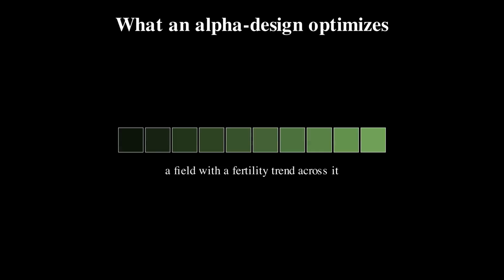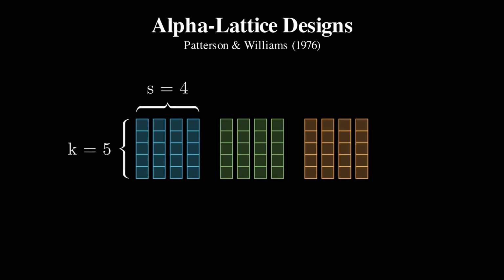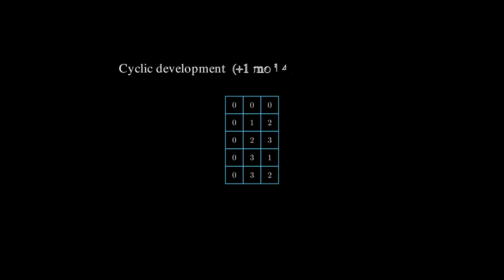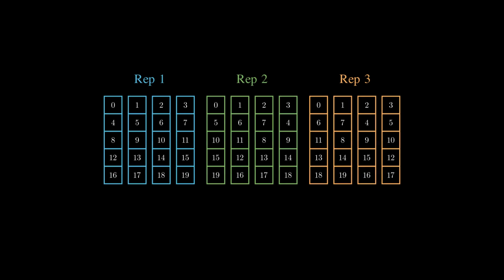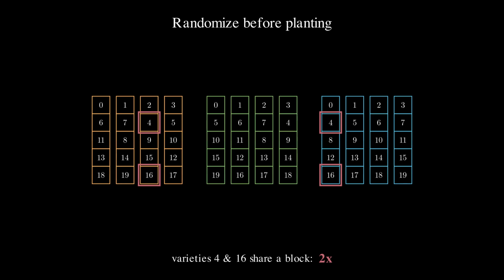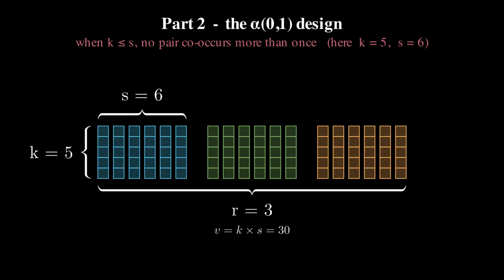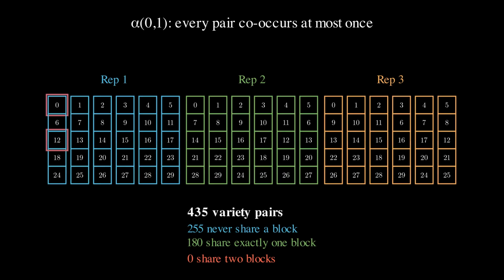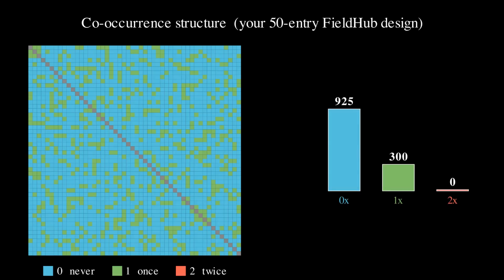Alpha-Lattice Designs Explained: Construction, Randomization & Efficiency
This animation walks through the α-lattice (alpha-lattice) incomplete block design — what it optimizes, how it's built from a generating matrix, and how it's randomized.

📄 Reference
Patterson, H. D. & Williams, E. R. (1976). A New Class of Resolvable Incomplete Block Designs. Biometrika 63(1): 83–92.